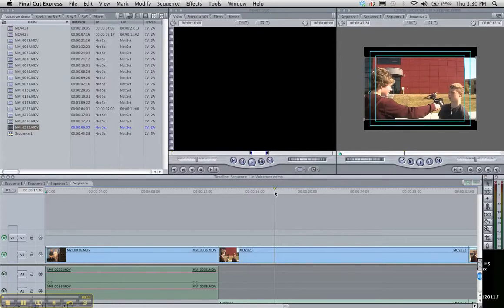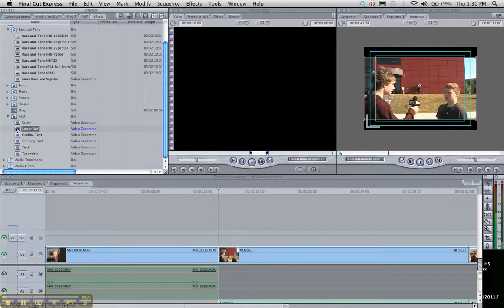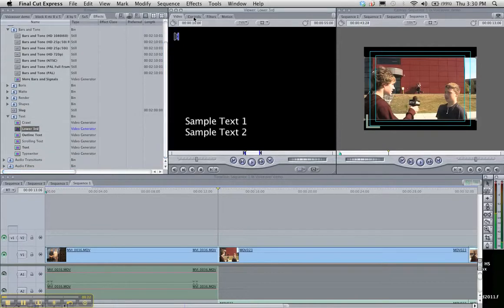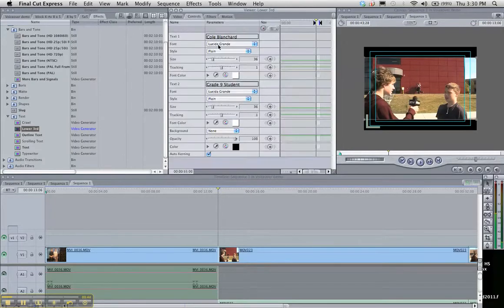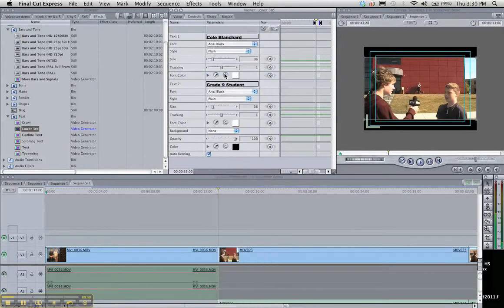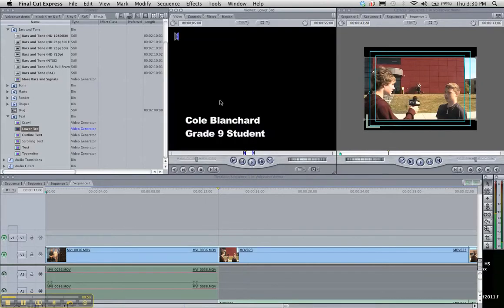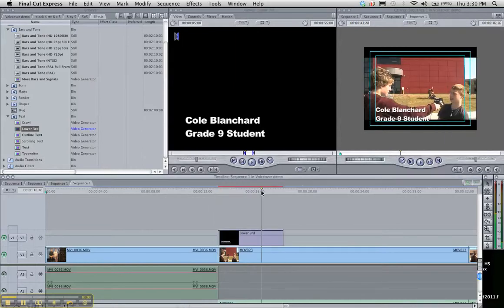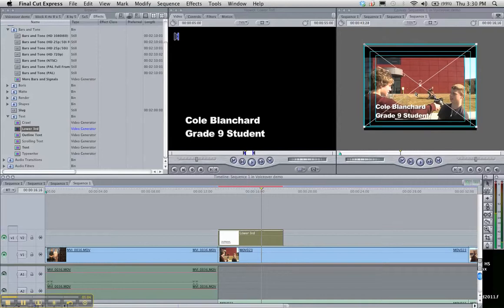RTV 9 Adding Lower Thirds